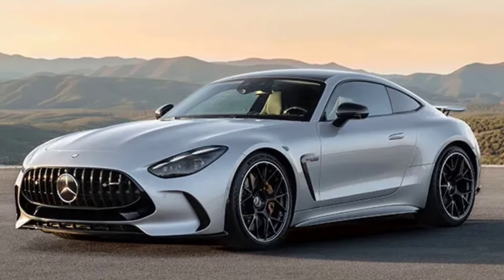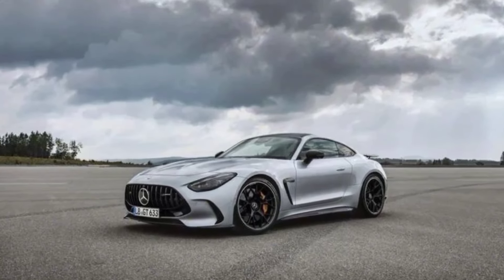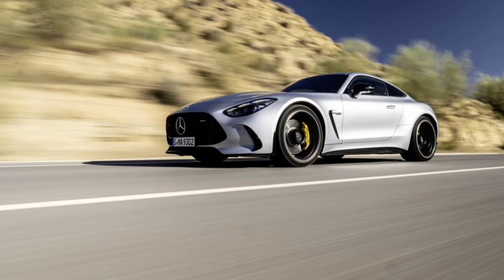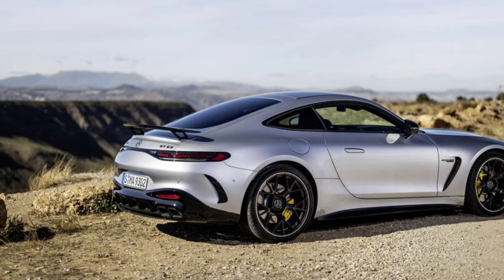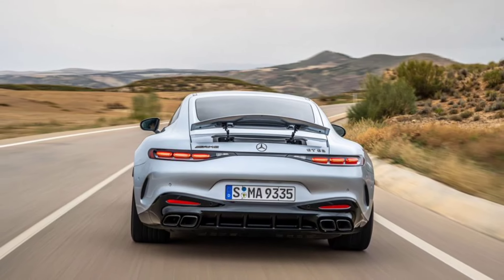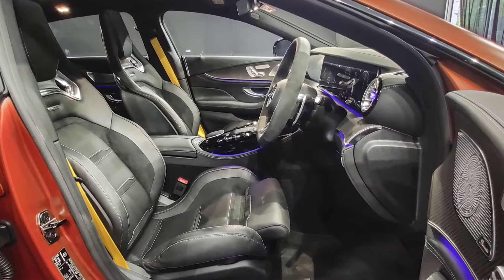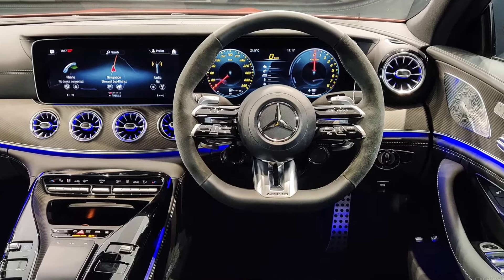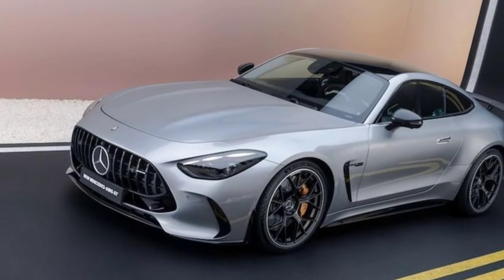2024 Mercedes AMG GT-63 details with images...@Akash_uk07edits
if you come this faar
thanks❤